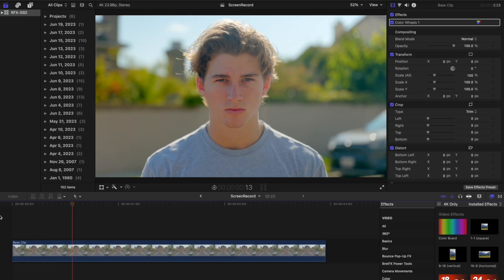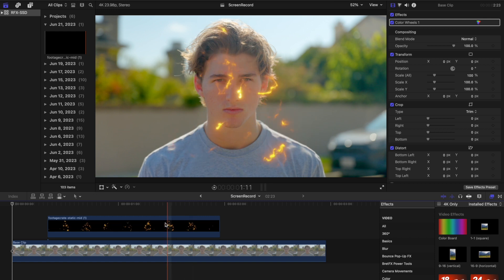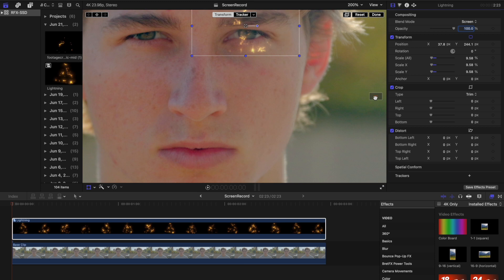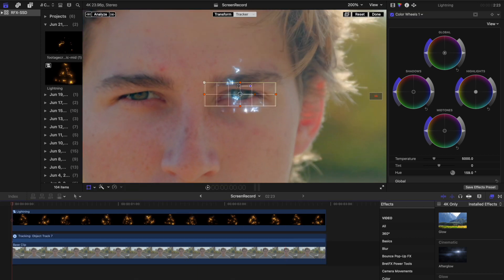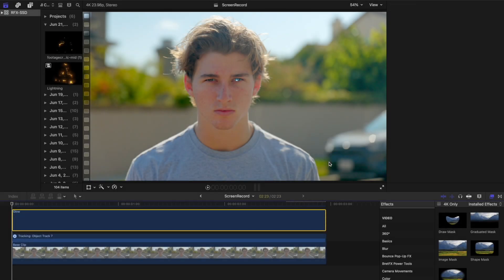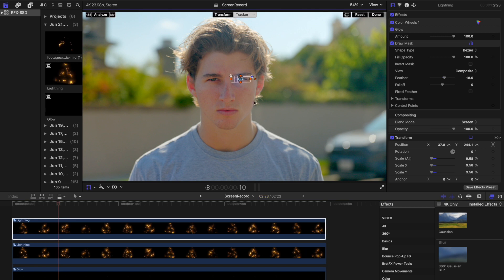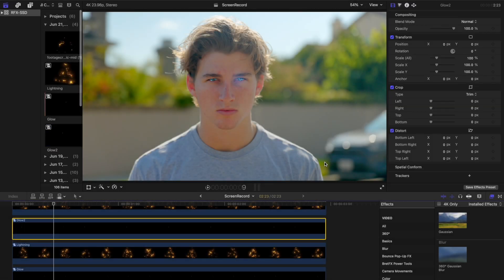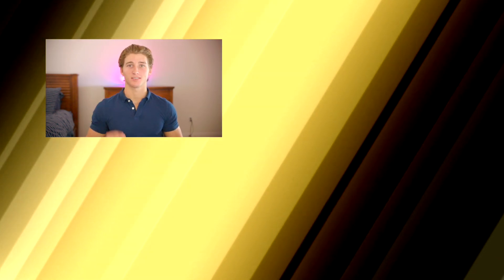FLASH Lightning Eyes Effect | Final Cut Pro X Tutorial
Learn how to create a Flash Lightning Eyes Effect in Final Cut Pro X for free with NO PLUGINS! Do electrifying edits like the newly-released Flash movie on June 16.

In this tutorial, we walk you through the process of creating the Flash Lightning Eyes Effect in Final Cut Pro 10. This beginner effect emulates the electrifying visual effect from the Flash movie. This effect doesn't require any plugins or a green screen, just built-in Final Cut Pro X tools such as simple transform and keyframes. Achieve this effect with just an iPhone and a computer with FCPX, or follow the same steps if editing on Premiere Pro.

This VFX effect is perfect for adding a spark of creativity to your filmmaking projects and can be included as an exciting element in your own films! Enhance it further by pairing it with the right sound effects (sound fx).